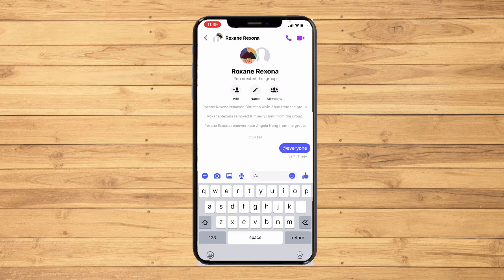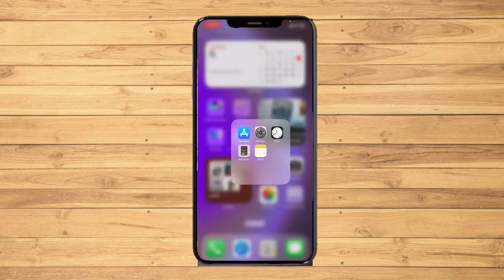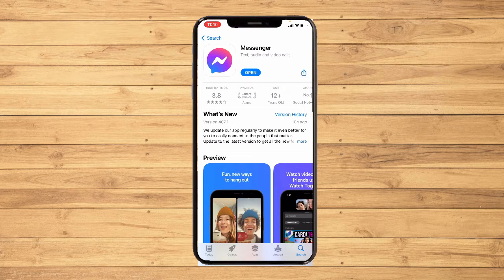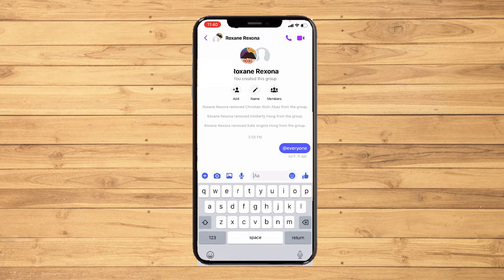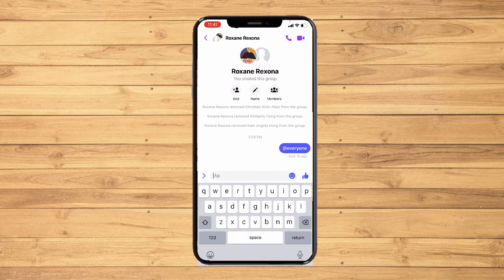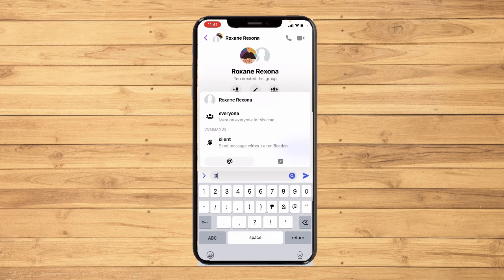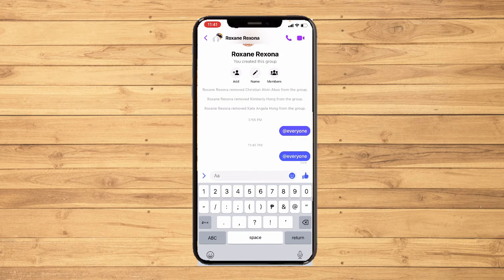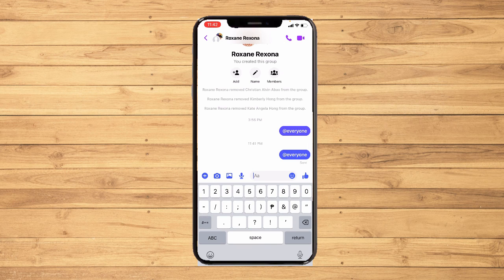How To Tag Everyone In Messenger (2023)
In this video I show you how to tag everyone in messenger in 2023.

Do you want to tag everyone in messenger in 2023? Yes? Perfect.
I show you how to tag all in messenger group since this is commonly mistaken.

This is a step by step Messenger tutorial on how to type @everyone in messenger on messenger on your phone. This could be android or Iphone.